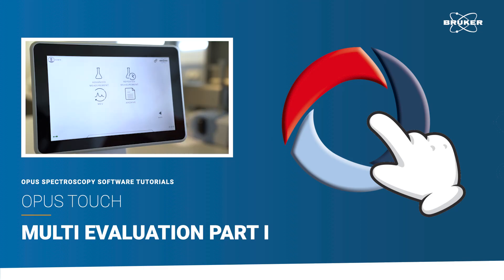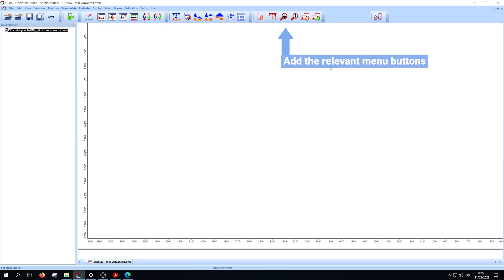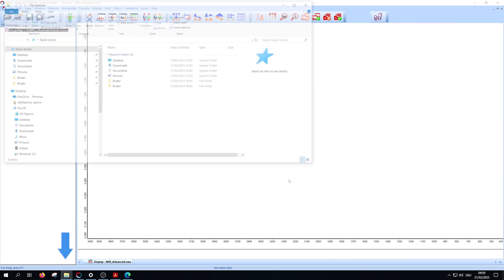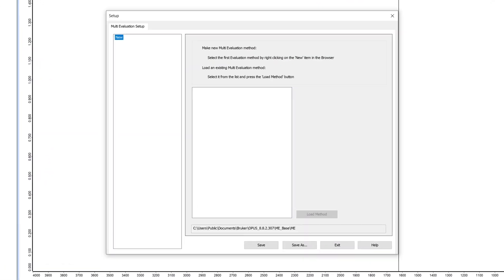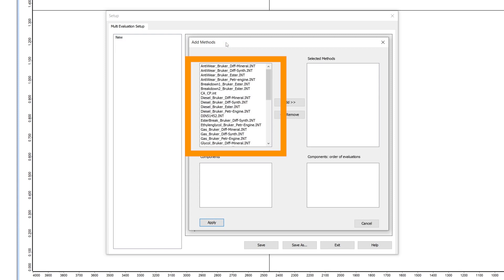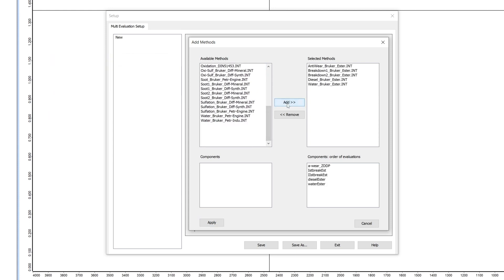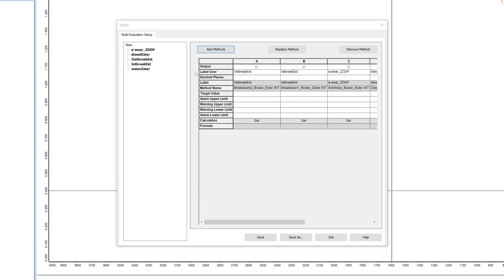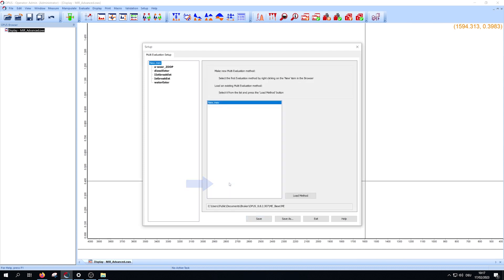Multi Evaluation (MEV) Workflow 1 of 4 | OPUS Tutorials | FT-IR and Raman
In this 4 part tutorial, we introduce you to setup, management, and use of the Multi-Evaluation Workflow.